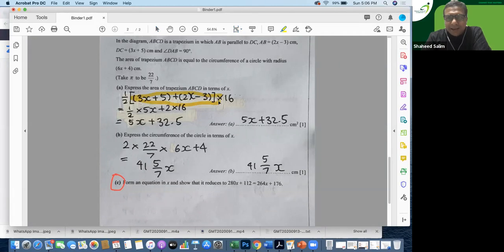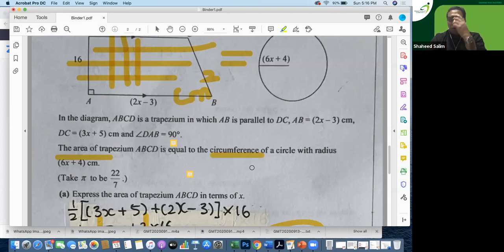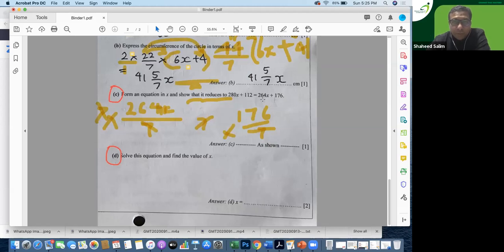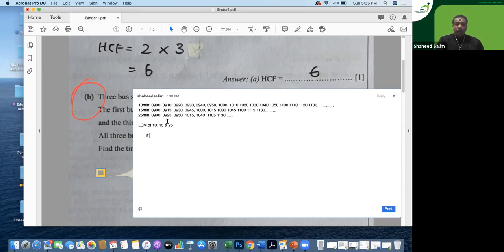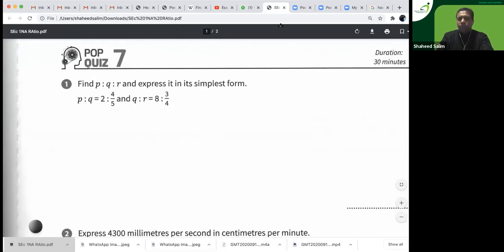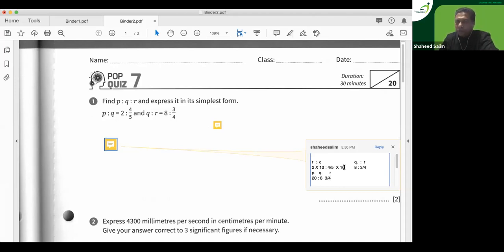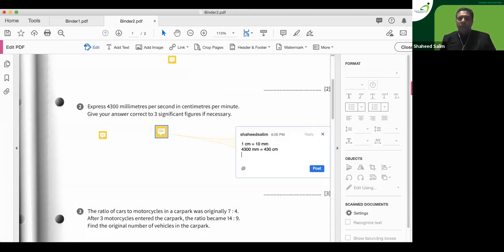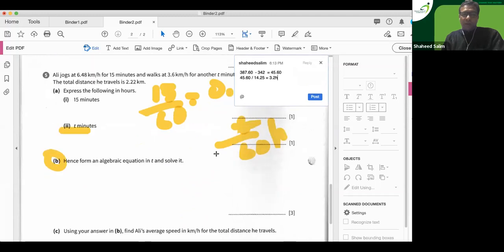13 September 2020 Emma Tuition Sec 1NA Math